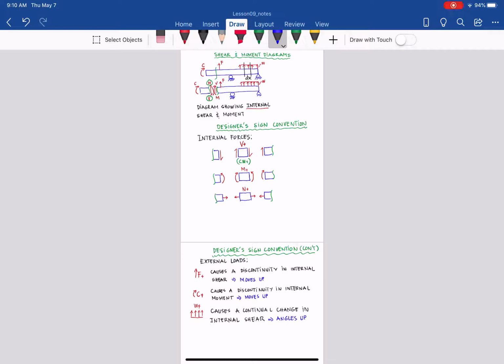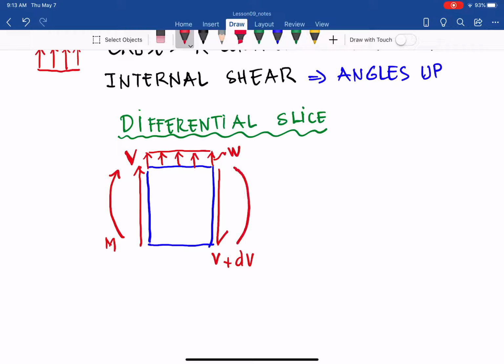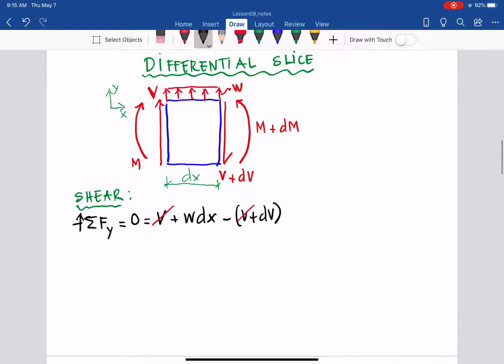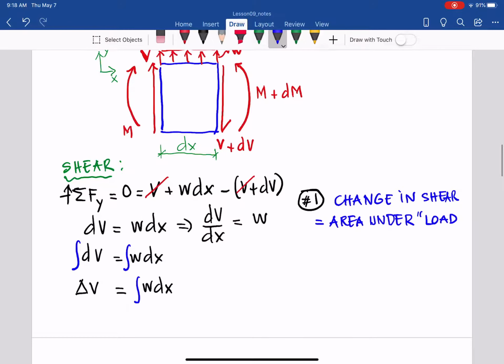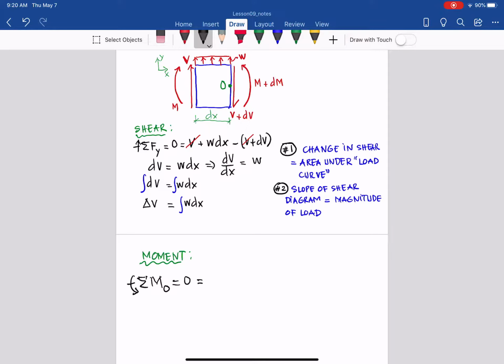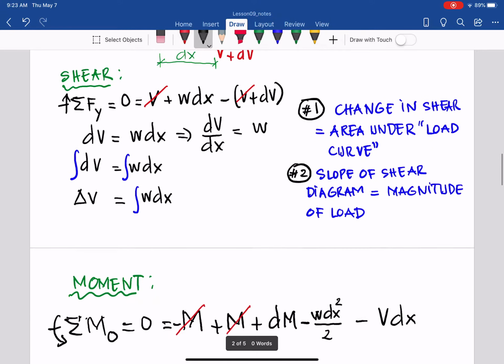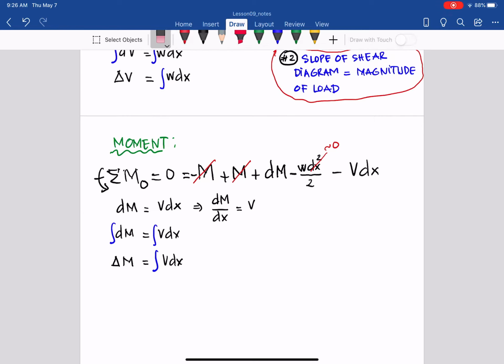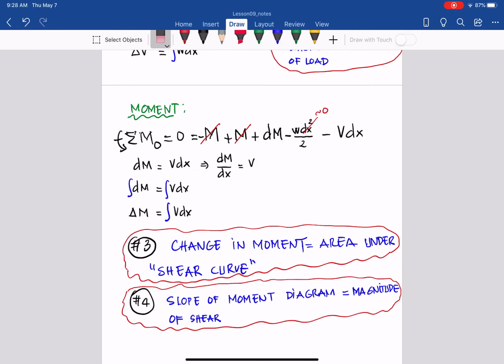Shear and Moment Diagrams - Part 3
EGN 3331C - Mechanics of Materials